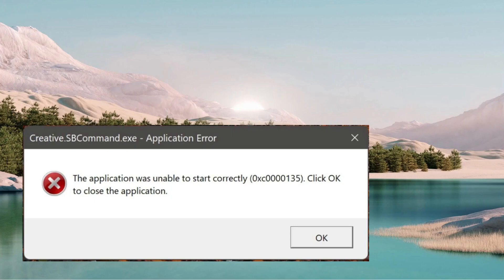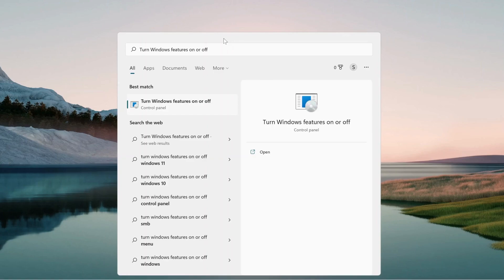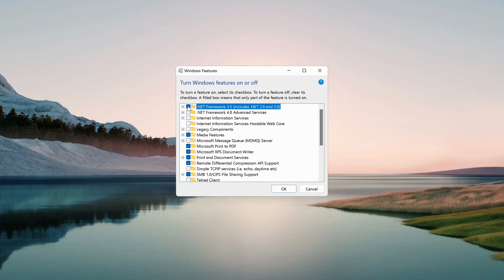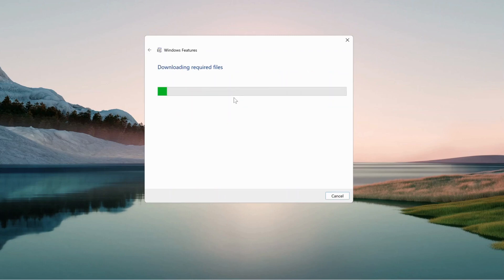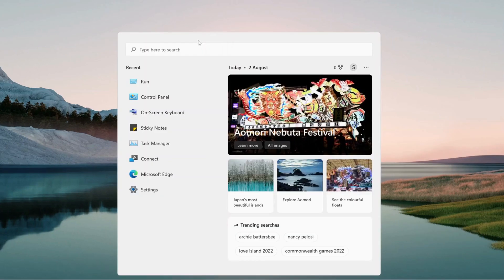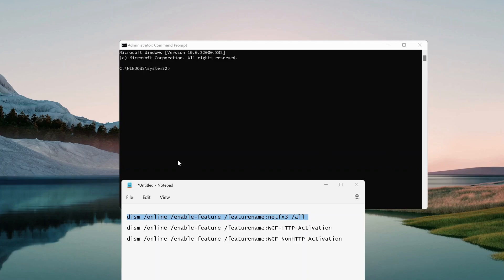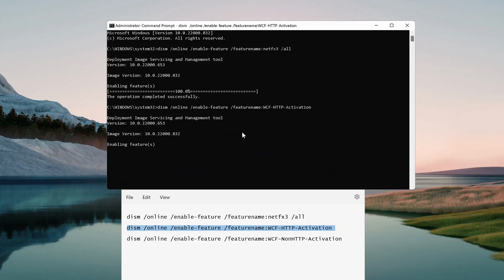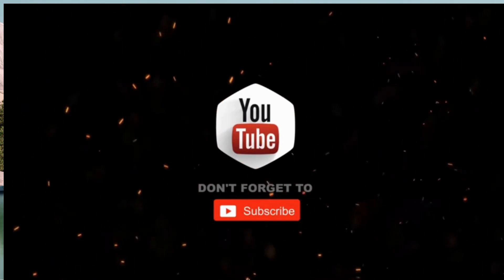Error 0xc0000135: Solve The Application Was Unable To Start Correctly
This video is about the Error 0xc0000135 learn how to Solve The Application Was Unable To Start Correctly error 0xc0000135 in Windows 10 or 11, if you want to fix this problem with the application was unable to start correctly with the error 0xc0000135 click ok to close the application. Please follow the steps in the video

Step 1) Turn Windows features on or off
This will reinstall the .NET framework
Enable the .NET Framework 3.5

dism /online /enable-feature /featurename:netfx3 /all
dism /online /enable-feature /featurename:WCF-HTTP-Activation
dism /online /enable-feature /featurename:WCF-NonHTTP-Activation